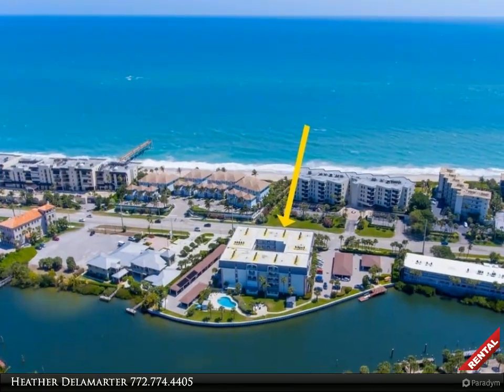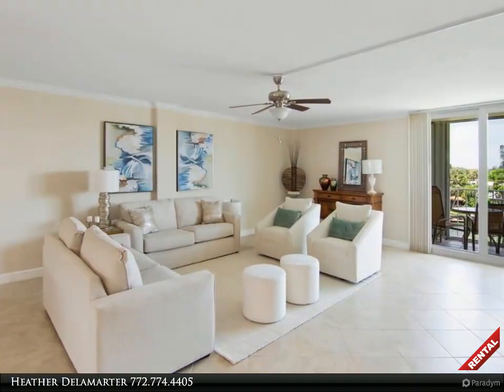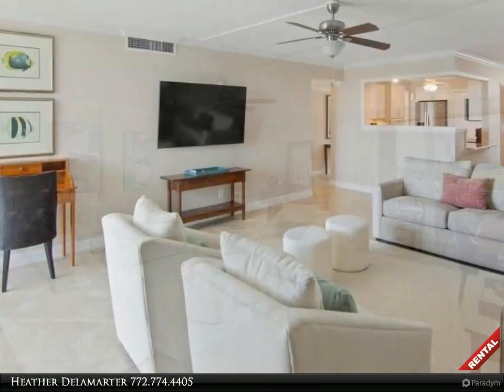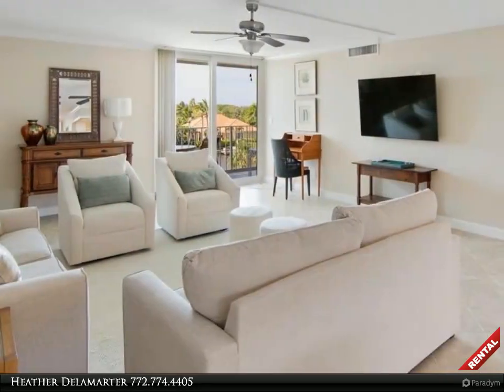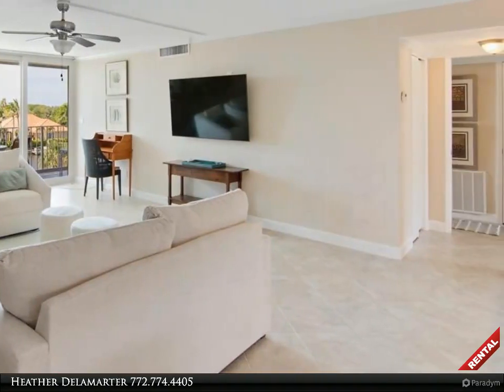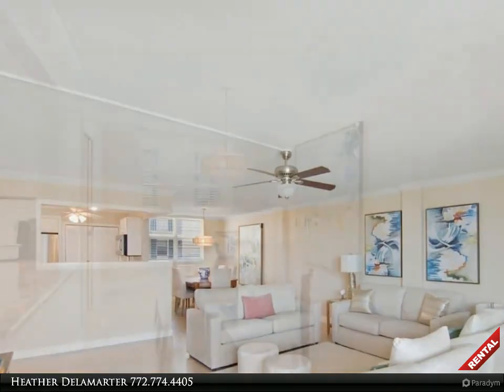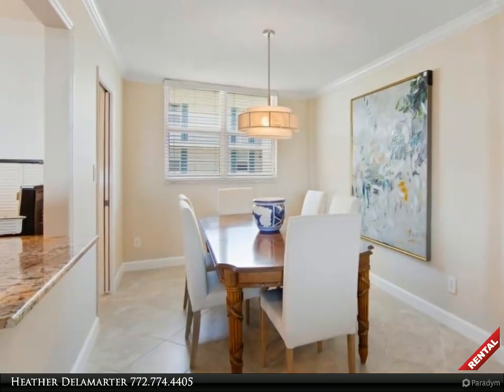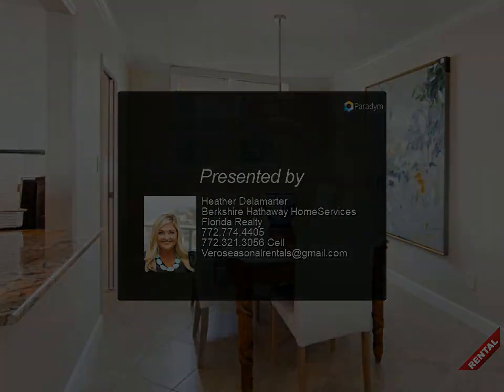Berkshire Hathaway HomeServices Florida Realty - 4601 Highway A1a 405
Available Now for Rent through December. Enjoy being Beachside in this stunning and spacious condo. Relax and Unwind with spectacular sunsets from your new balcony of this 2/2 condo. This unit comes fully furnished and has been kept in tip top shape. Join into the active community with kayaks, a day dock, waterfront pool, cabana and firepit seating for grilling and entertaining. Washer and Dryer in unit. Elevator for convenience. Close to public beach access, great dining and nearby shopping. Enjoy the Riverside Theater and Museums. Easy to Show.

2 full bath

Heather Delamarter
Berkshire Hathaway HomeServices Florida Realty